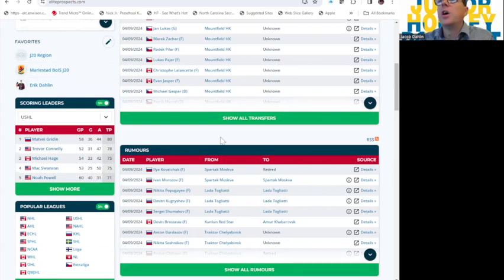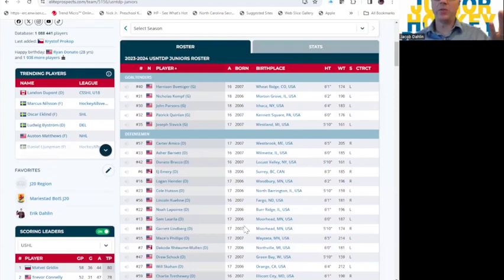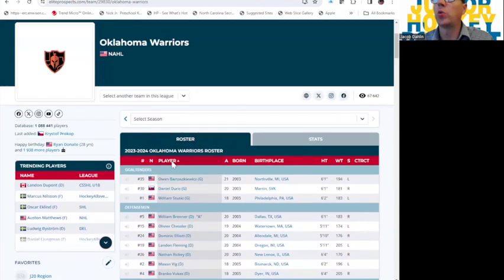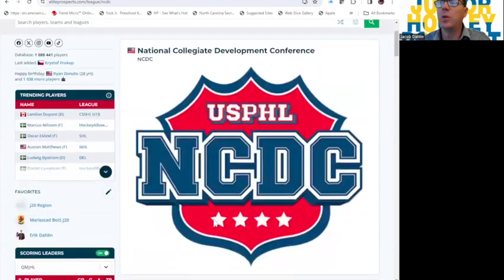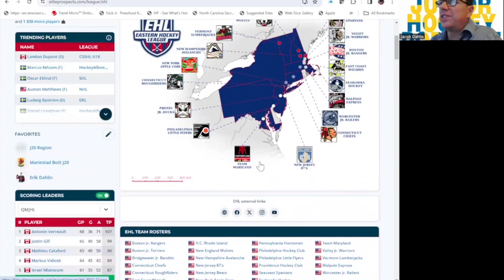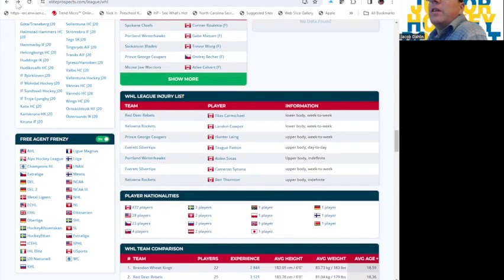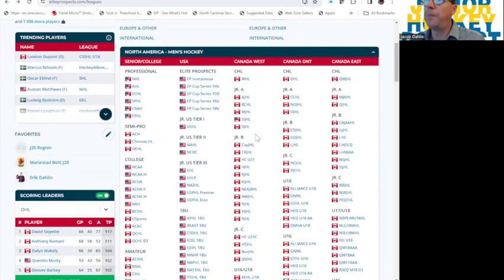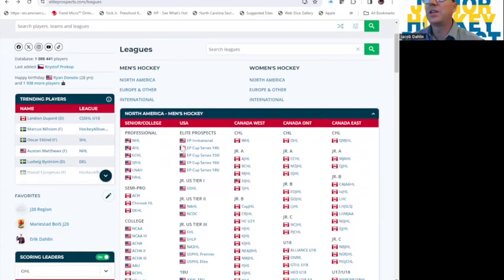Swedish Jr Hockey Podcast Ep. 95: North American Juniors Explained